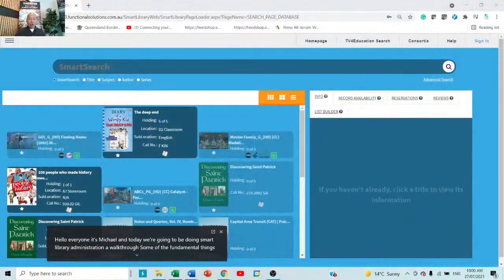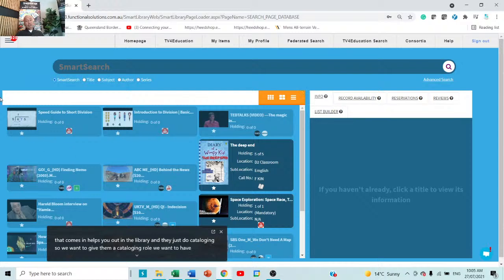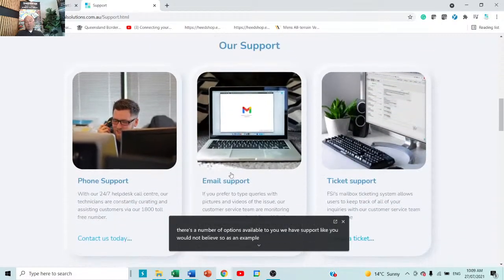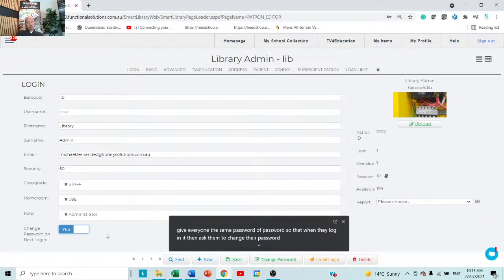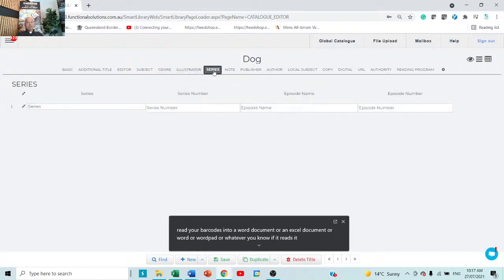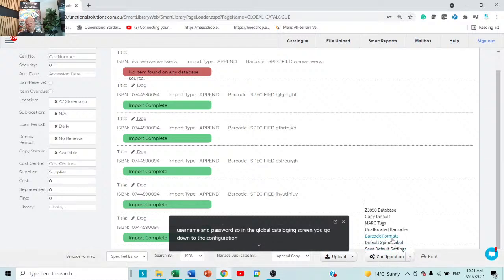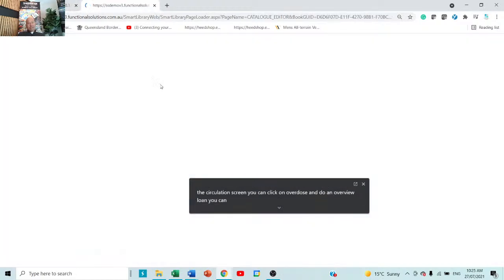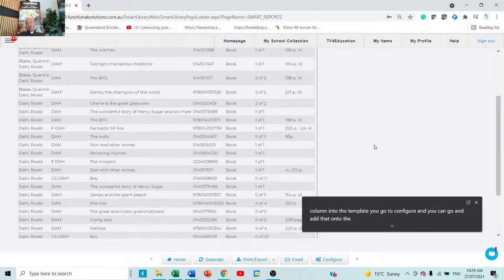SmartSuite-Library administration and walk through.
New to SmartSuite-Library? or considering SmartSuite-Library. This is for you.

See our amazing functions, features and how mundane daily library task have been automated so you can concentrate on what's more important in your library.

- Cataloguing
- Circulation
- Managing users